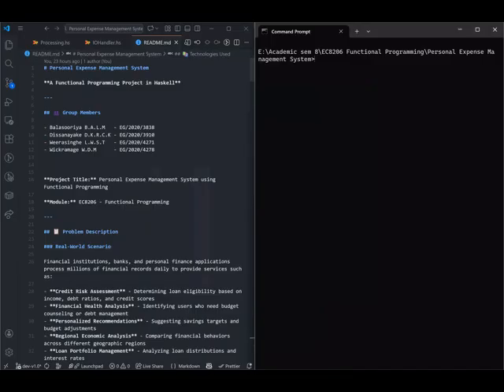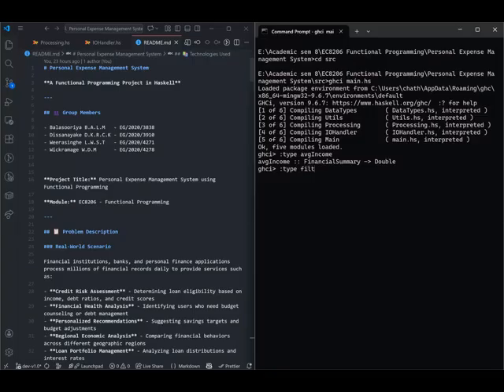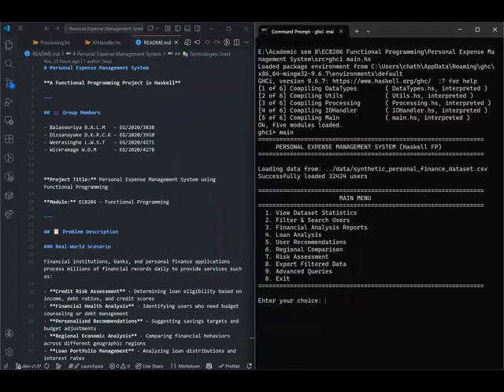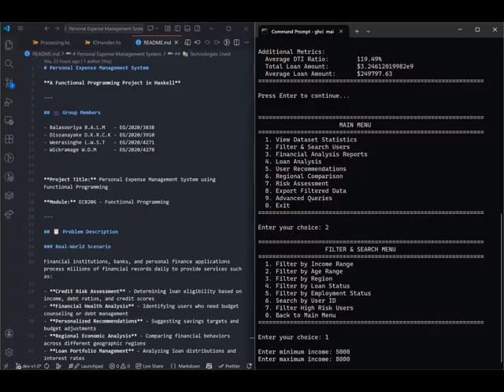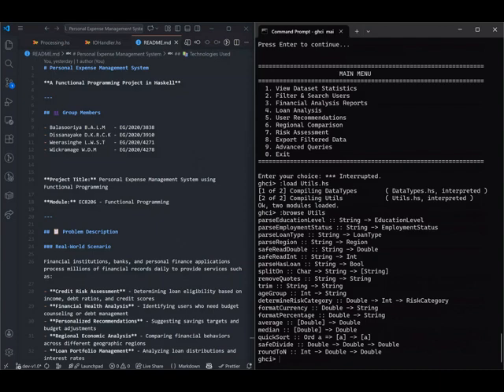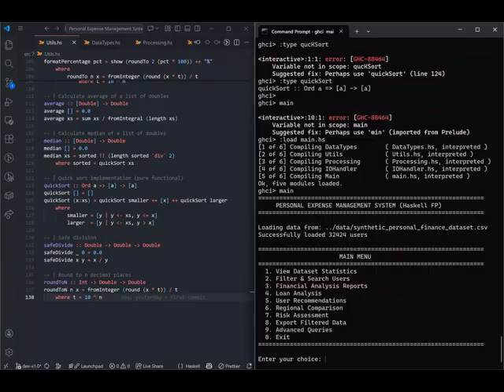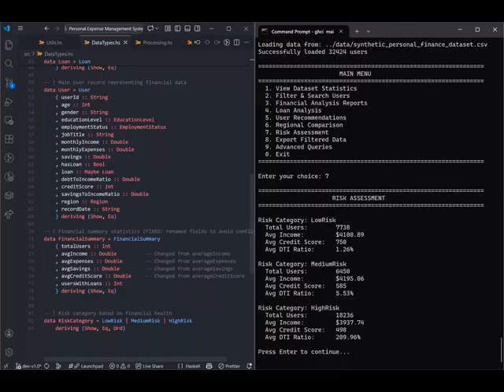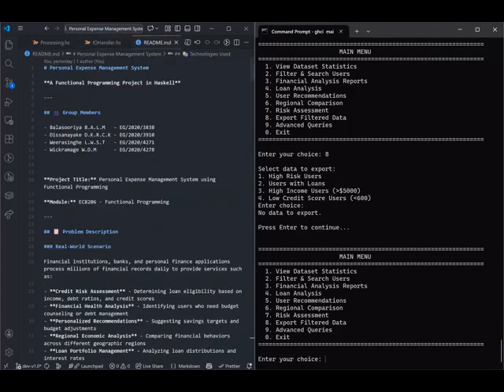Personal Expense Management System